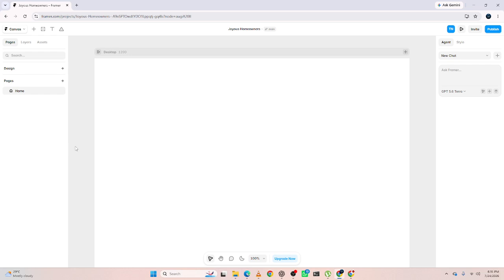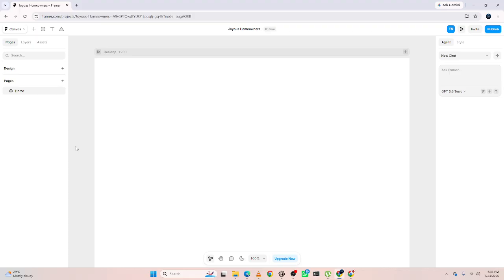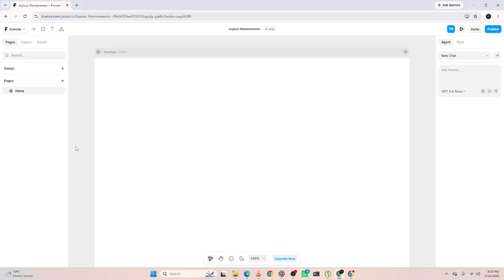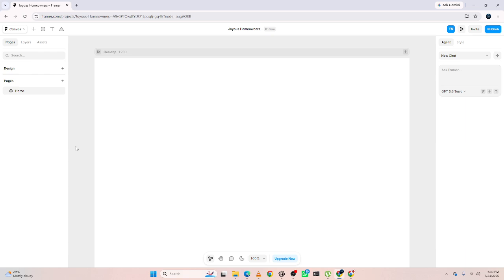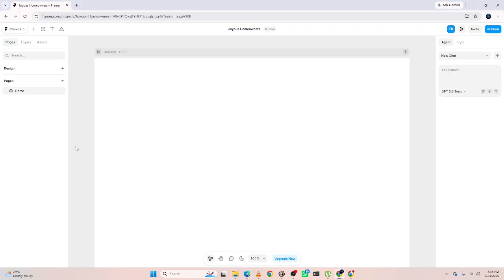How to Create a Framer Account Full Guide 2026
Want to create a Framer account and start designing stunning websites without coding? In this Full Guide 2026, you'll learn how to create a Framer account from scratch and get started with one of the most popular no-code website design platforms. Whether you're building personal portfolios, business websites, landing pages, startup sites, or creative projects, this step-by-step tutorial covers everything you need to know. Learn how to sign up with your email address or Google account, verify your account, set up your profile, create your first workspace, explore templates, start your first project, understand the Framer interface, publish your website, and collaborate with team members. You'll also discover tips for organizing projects, choosing the right templates, improving your workflow, securing your account, and getting the most out of Framer's powerful design and publishing features. Follow this complete Framer tutorial to create your account and begin building professional websites with confidence in 2026.